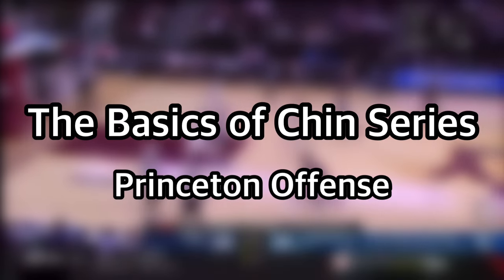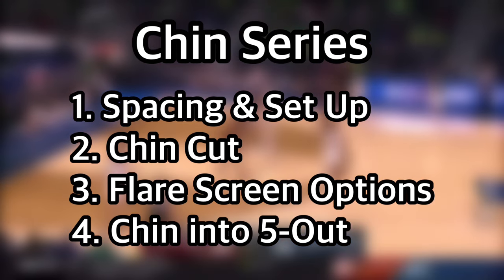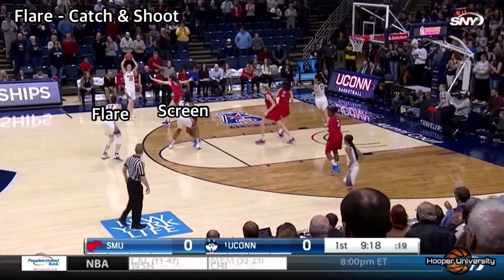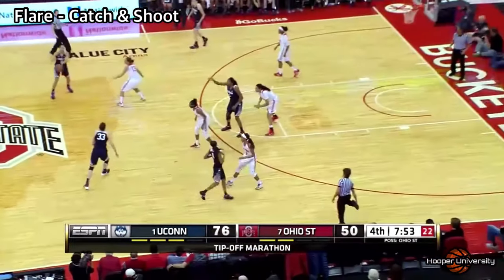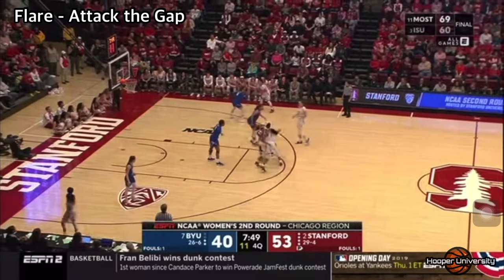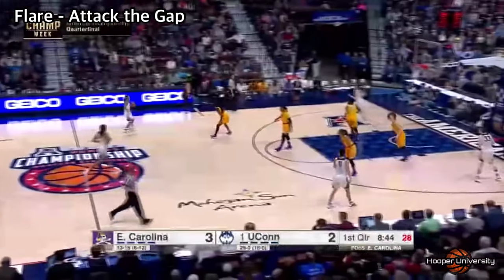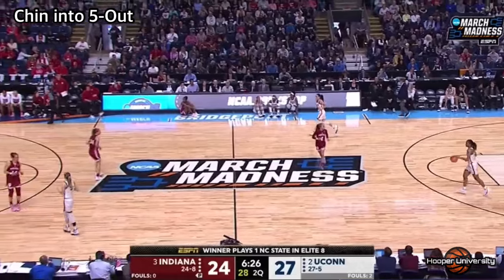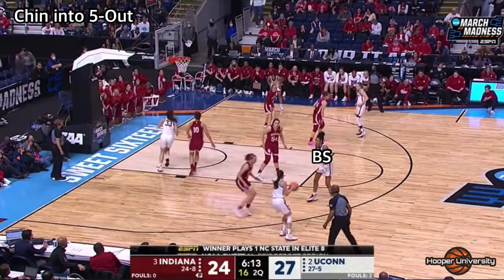The Basics of the Chin Series | Princeton Offense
The Chin Series is a popular action that stems from the Princeton Offense.

This video covers the following:
- Spacing & Set Up
- Chin Cut (Primary Scoring Option)
- Flare/Drift Screen Options (Secondary Scoring Option)
- Chin into 5-Out